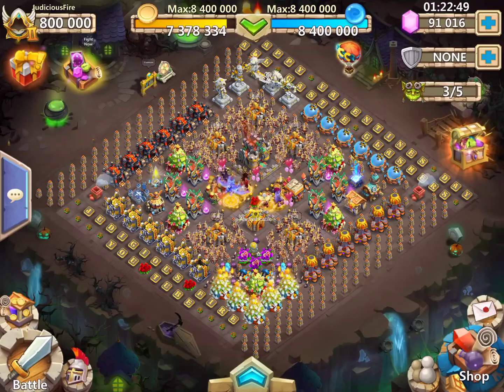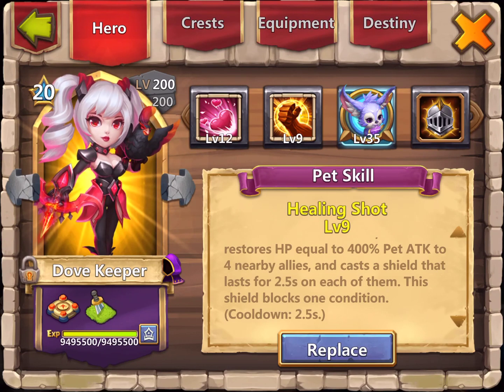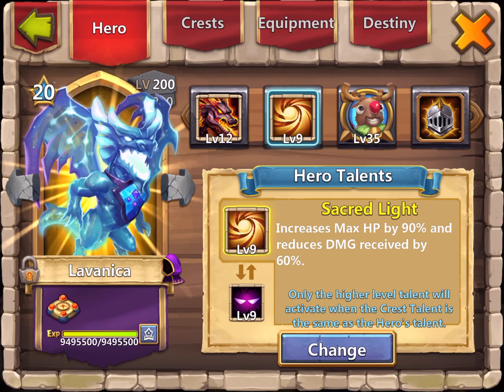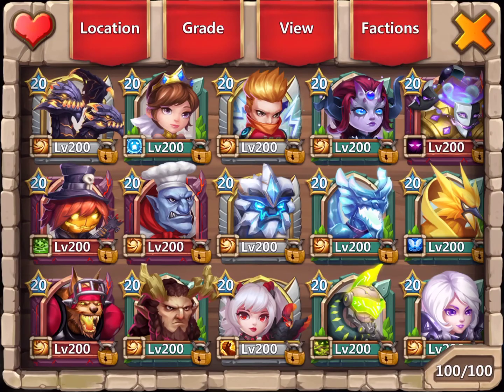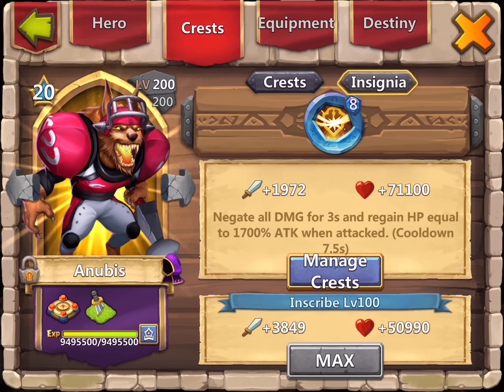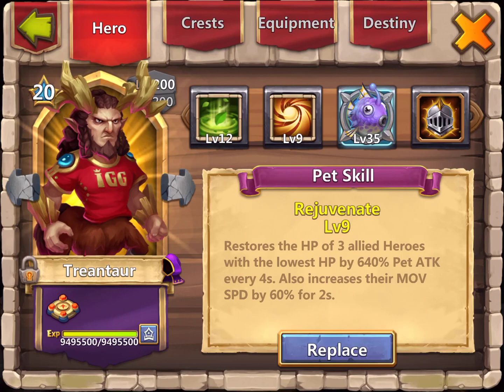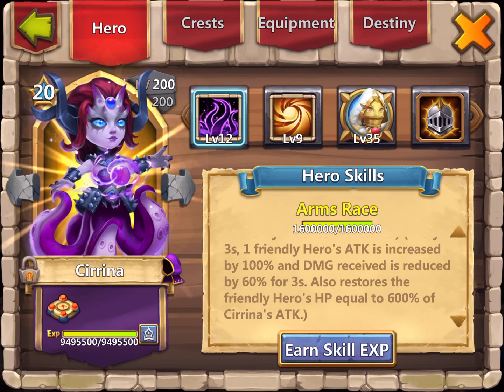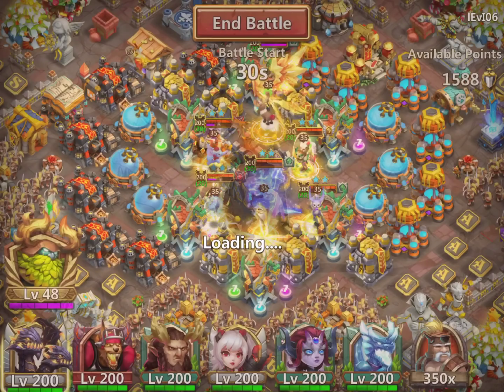800K Might Edition | Guild Wars | Castle Clash